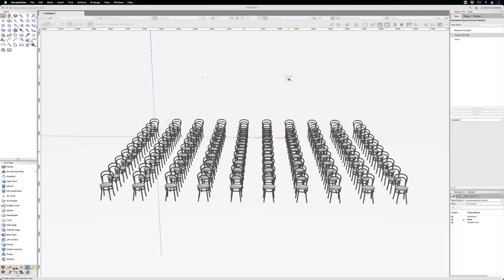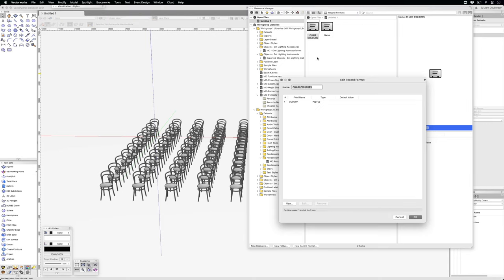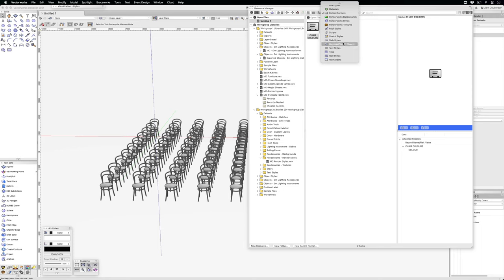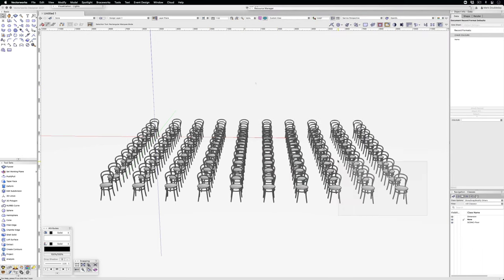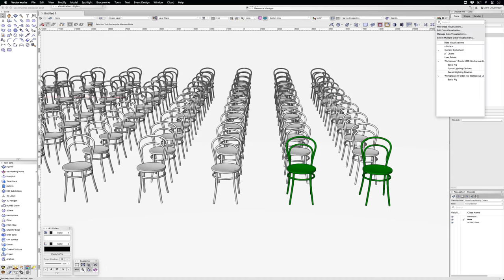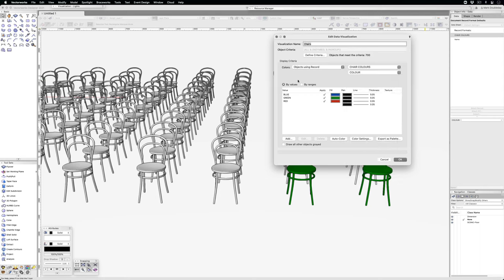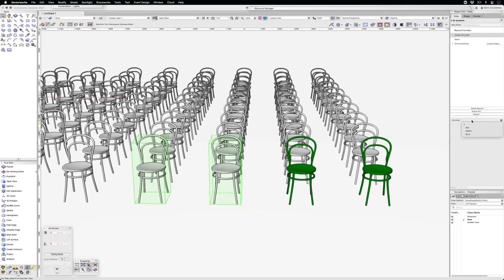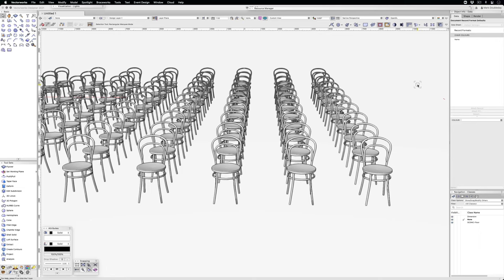Chairs and Data Visualisation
Changing the colour of a symbol using Data Visualisation